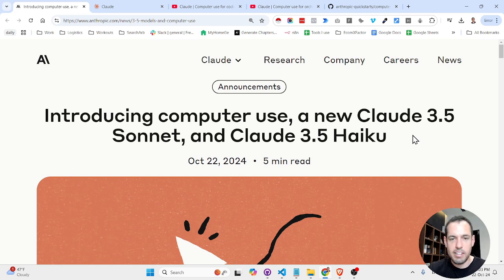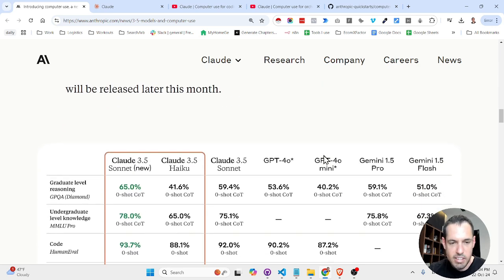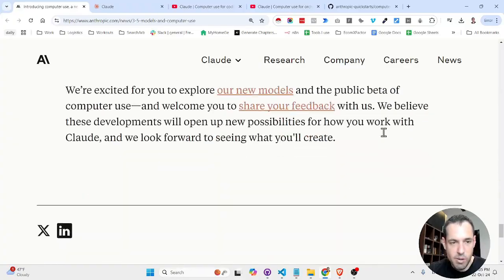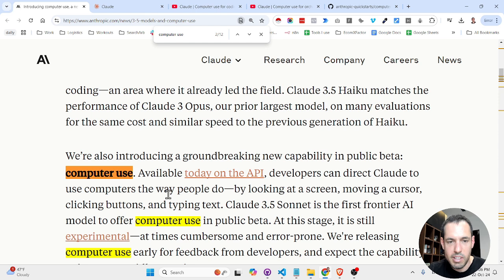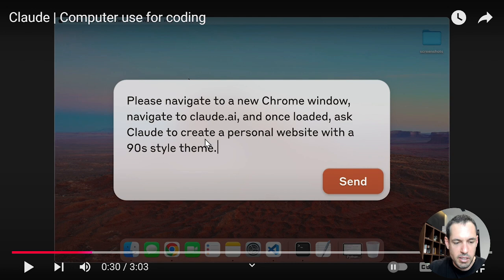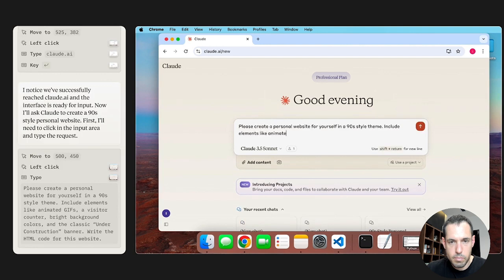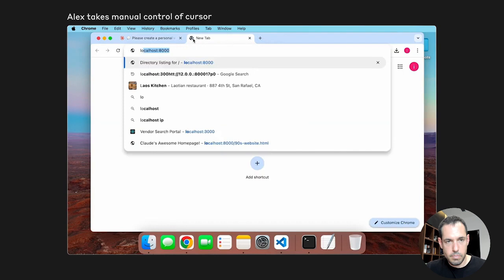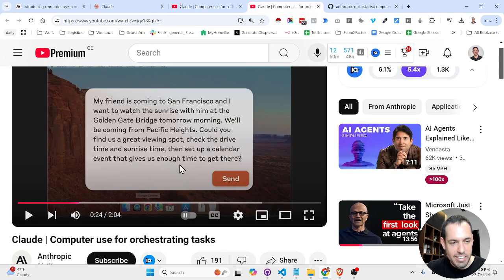HUGE UPDATE BY ANTHROPIC - Model Updates Plus Computer Use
Hey👋

In this specific video I'm exploring the updates by the Anthropic team.

🌐Links
✅Come say 'Hi' over Linkedin: